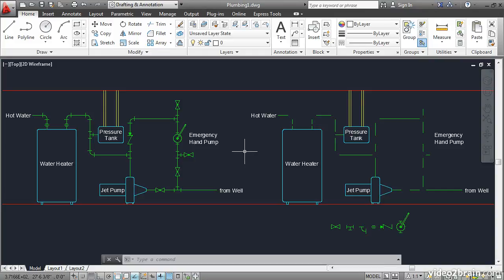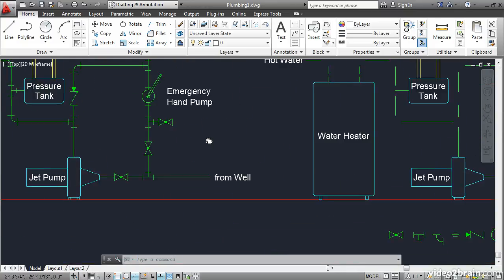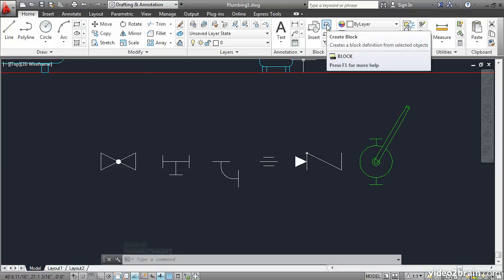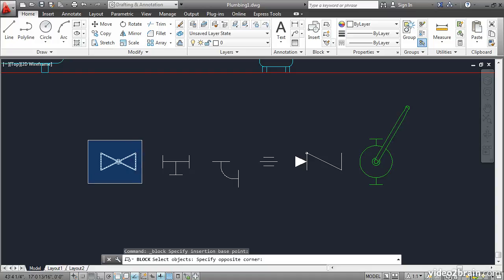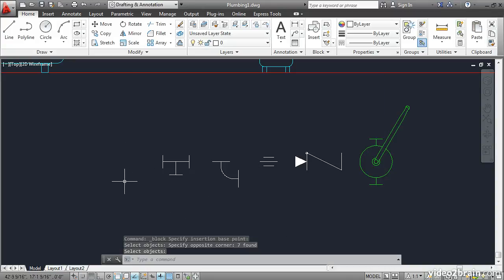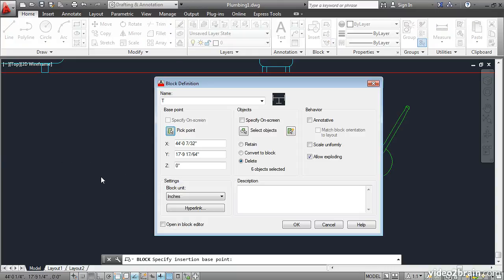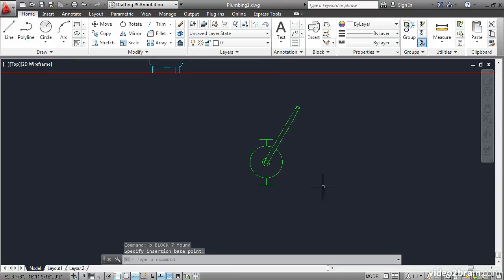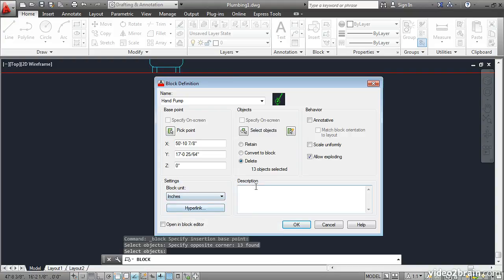07 Understanding Blocks 1